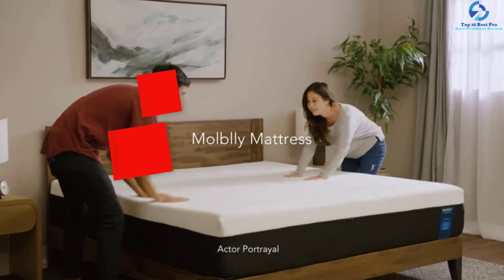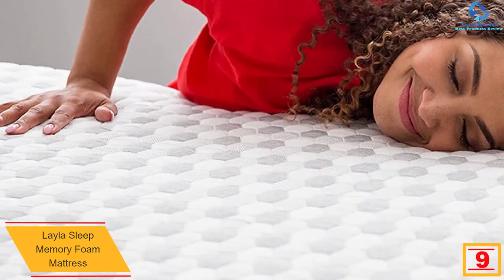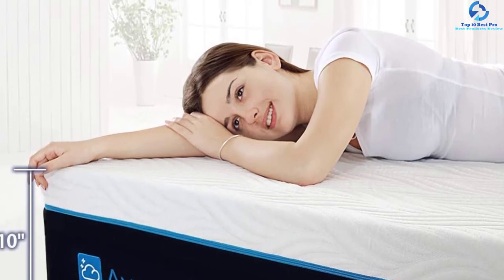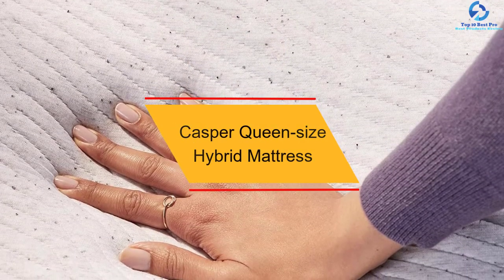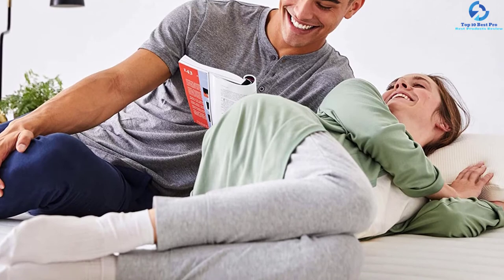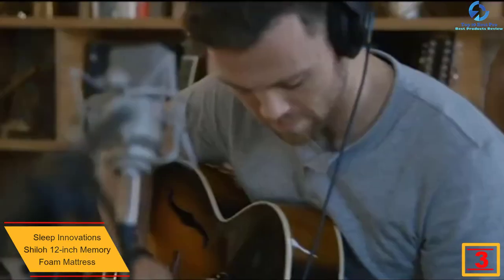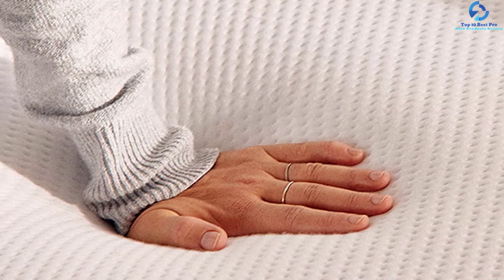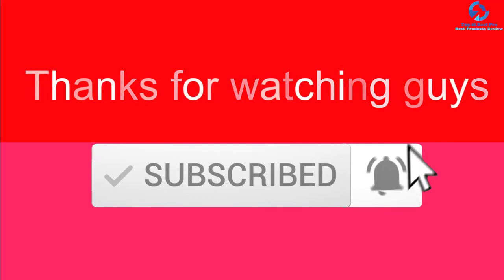Top 10 Best Mattresses On Amazon 2023 Reviews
➜ Links to the Best Mattresses On Amazon we listed in this video:

🔶 10. Tuft & Needle Queen Size Mattress

🔶 9. Layla Sleep Memory Foam Mattress

🔶 8. Avenco 10 Inches King size Mattress

🔶 7. Molblly 14 inches Memory Foam Mattress

🔶 6. Casper Queen-size Hybrid Mattress

🔶 5. Pure Green Natural Latex Mattress

🔶 4. Linenspa 10 Inch Hybrid Mattress

🔶 3. Sleep Innovations Shiloh 12-inch Memory Foam Mattress

🔶 2. Casper Sleep Foam Mattress

🔶 1. Sealy Hybrid Performance 13-Inch Medium Mattress